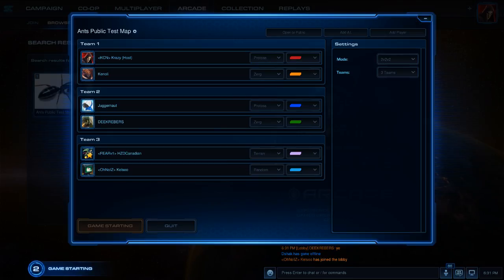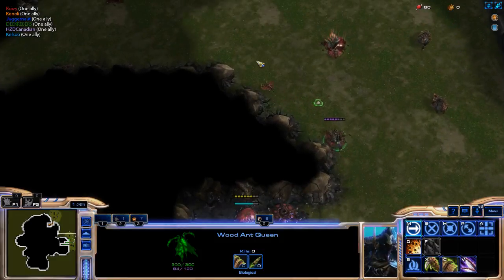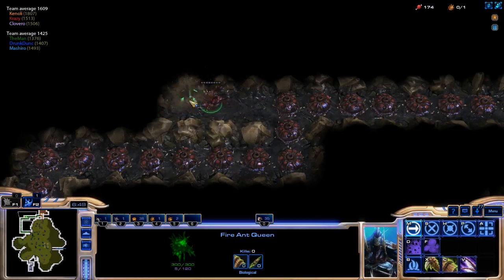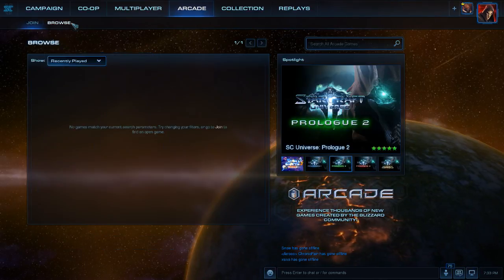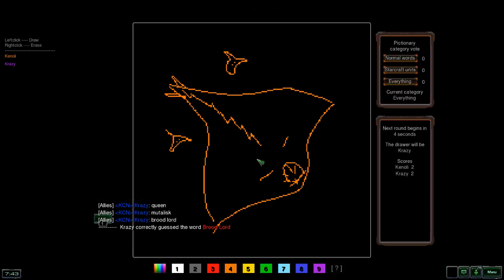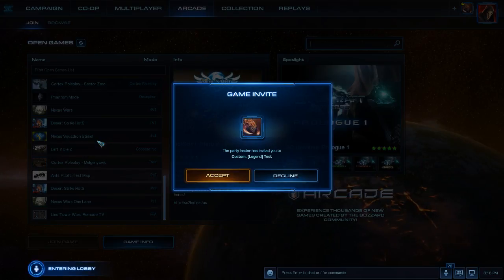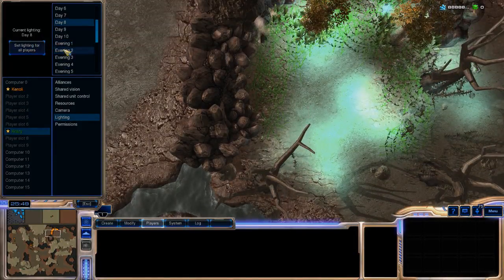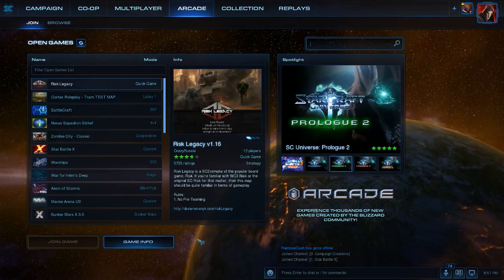Ants Public Test with Kenoli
Krazy plays the Ants Public Test with Kenoli on discord!